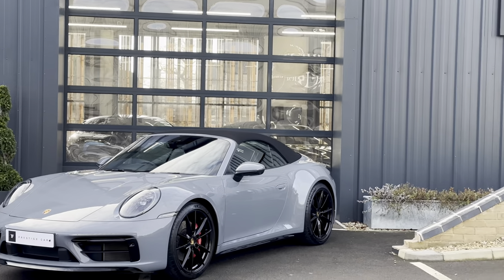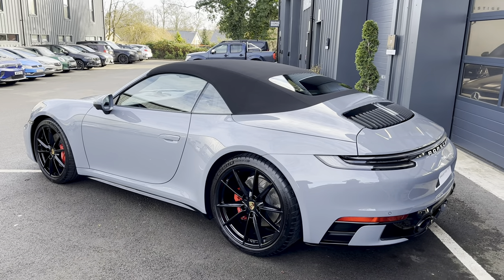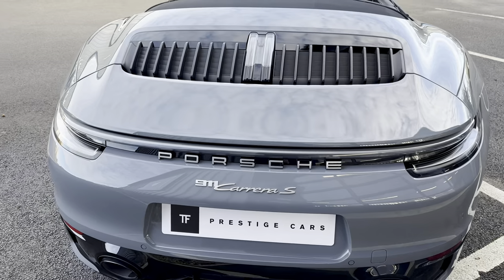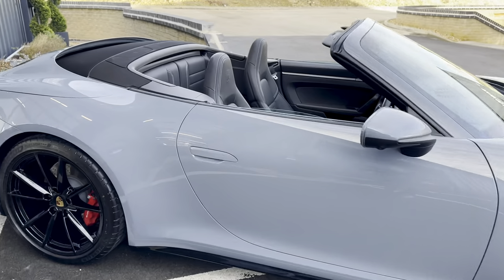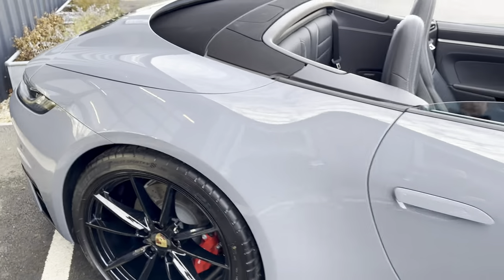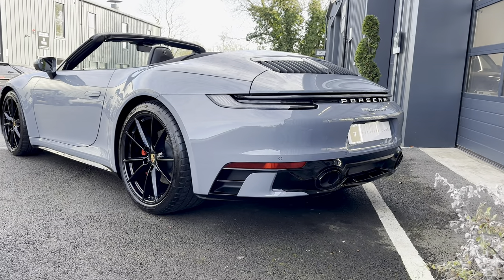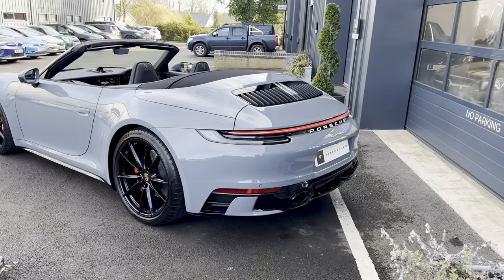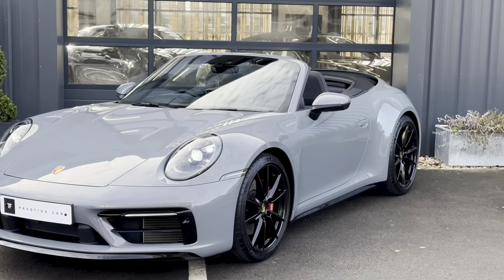BEAUTIFUL ARCTIC GREY PORSCHE 992 CARRERA 'S' CABRIOLET!!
T.F. Prestige Cars Are Proud To Offer You This Stunning Specification Porsche 992 Carrera S Cabriolet 3.0 PDK.

Finished In Arctic Grey Metallic With Black Leather Interior With Crayon Stitching

The Optional Factory Specification Is As Follows: -

- SportDesign Package Painted In Black (High-Gloss), Exclusive Manufaktur

- Sport Chrono Package Including Mode Switch, Porsche Track Precision App And Tyre Pressure Temperature Display

- Sports Exhaust System (Tailpipes In Black), Exclusive Manufaktur

- Sports Seats, Electrical 14-Way With Memory Package

- 20-/21-Inch Carrera S Wheels

- Wheels Painted In Black (High-Gloss), Exclusive Manufaktur

- Special Paintwork Colour, Arctic Grey Metallic (£2,207 Option)

- ParkAssist Including Surround View

- Seat Ventilation (Front)

- Tinted LED Main Headlights With Matrix Beam Including Porsche Dynamic Light System Plus (PDLS Plus), Exclusive Manufaktur

- Exclusive Design Taillights, Exclusive Manufaktur

- Heated GT Sports Steering Wheel In Leather

- Illuminated Door Sill Guards Brushed Aluminium In Dark Silver, Exclusive Manufaktur

- Porsche Crests On Headrests, Exclusive Manufaktur

- Power Steering Plus

- Electric Folding Exterior Mirrors

- Windscreen With Grey Top-Tint

- Light Design Package

- Storage Package

- Convertible Top In Black

- Porsche Vehicle Tracking System Plus (PVTS Plus)

- One Owner

- Balance Of Porsche Manufacturer Warranty Until May 2026

- Cost In Excess Of £142k When New, Fantastic Saving Off List Price

- Immaculate Throughout

- 7,300 Miles

T.F. Prestige Cars is an independent dealership in Ketton near Stamford (PE9 3FL). It is owned and run by Tim Freimuth, who has over 24 years of experience sourcing and supplying the finest Prestige and Luxury cars.

He prides himself on delivering a truly personal and professional experience with unrivalled knowledge, passion and commitment to providing the best cars.

Tim personally selects all the cars, which, of course, must exceed his exacting standards in terms of quality to ensure we can offer the kind of experience his clients have come to expect and enjoy. Naturally, all his cars are prepared to the highest standard and presented at their best.

T.F. Prestige Cars Ltd
Units 4 and 5  Forest Industrial Park
Pit Lane
Ketton
Stamford
PE9 3FL